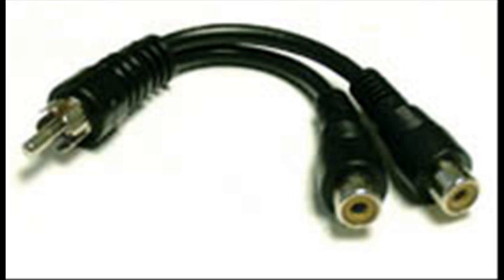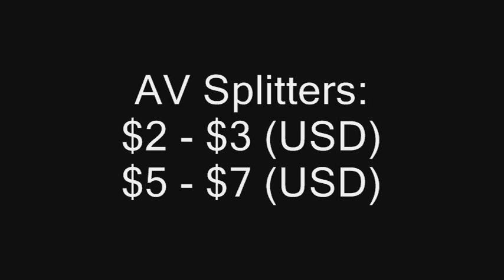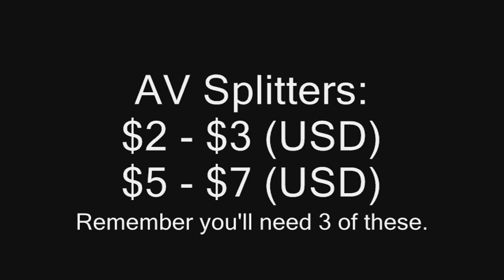How to record Let's Plays - Part 1 - Equipment.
I stayed up all night editing this thing for you!!!  Any final changes that are needed will be done at a later date.

Amazon link where you can get these: